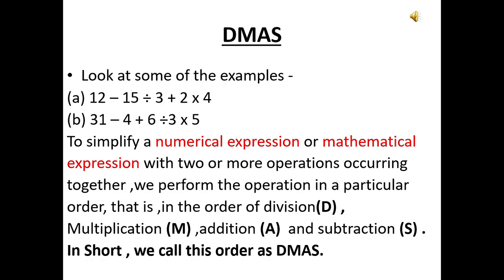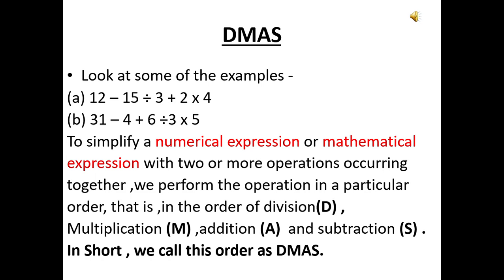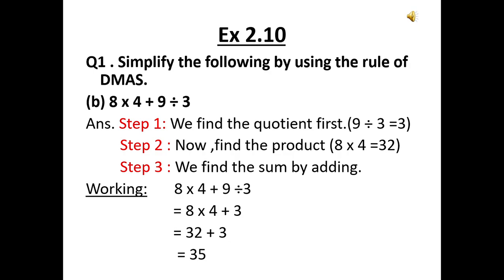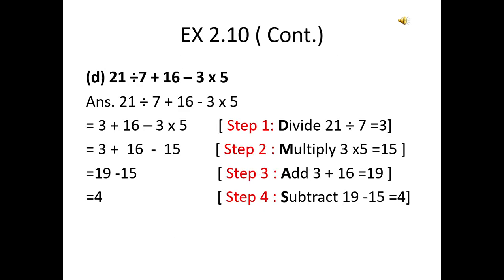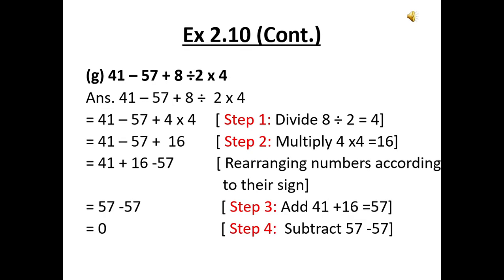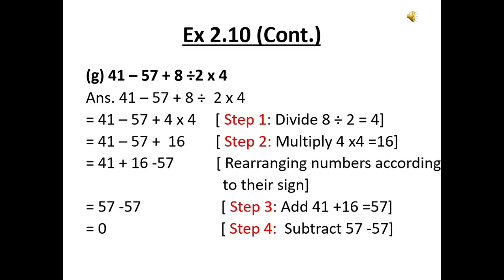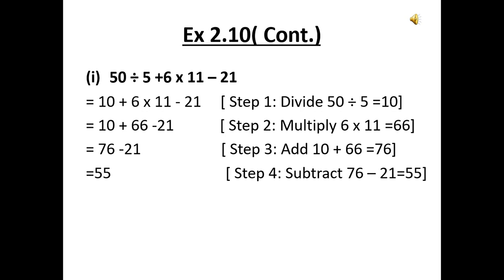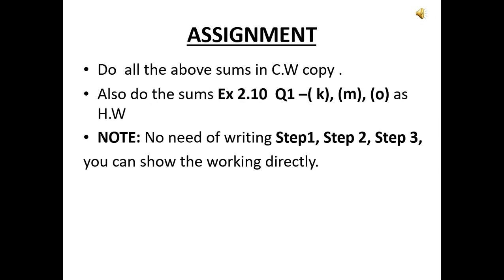Simplification of numerical expressions